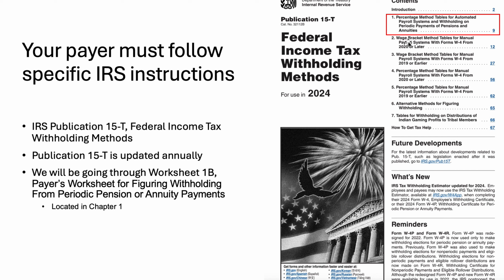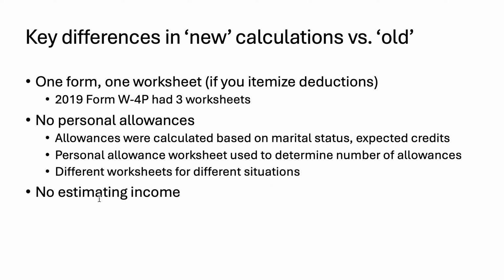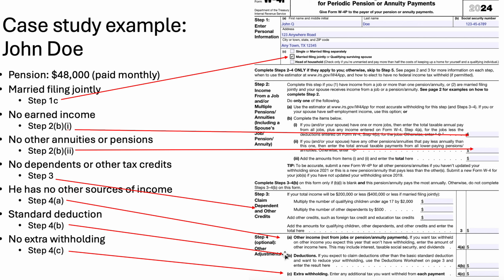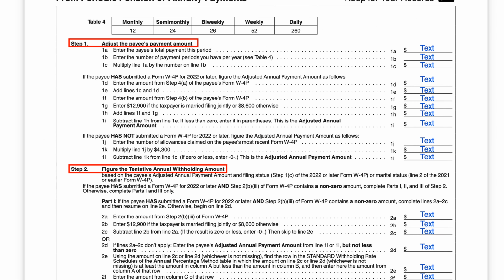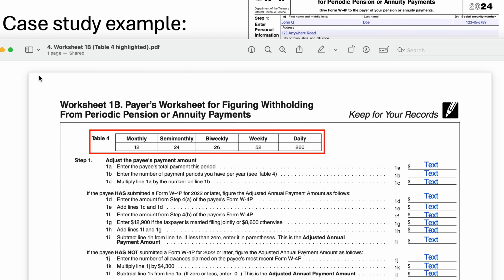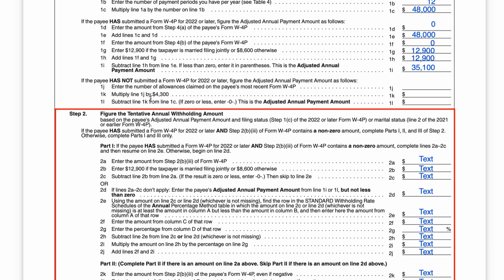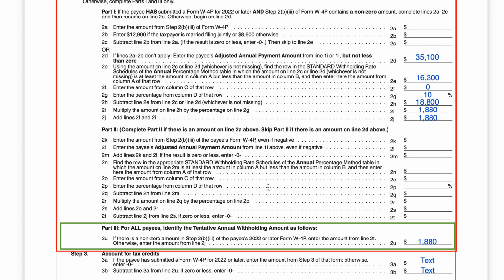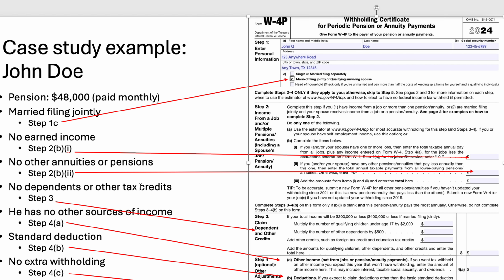What happens to your IRS Form W-4P after you've submitted it?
If you have questions about how your pension or annuity payer uses your Form W-4P to calculate your tax withholdings, this video is for you! In this video, we cover:

-IRS guidance on tax withholding
-What happened to Form W-4P in 2022 and later (Hint: if you haven't sent a Form W-4P since 2021, you should do so!)
-How each part of your Form W-4P input impacts your withholding

To wrap up the video, we use a case study to go over this form and the withholding calculations step by step!

IRS Form W-4P, Withholding Certificate for Periodic Pension or Annuity Payments